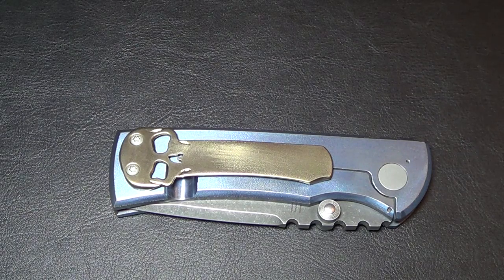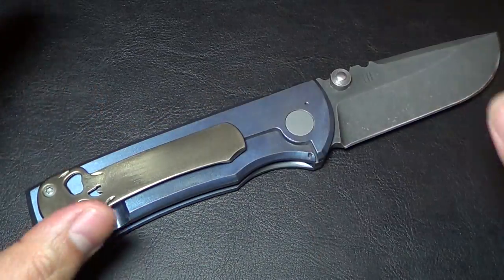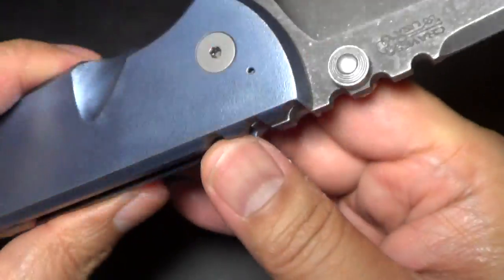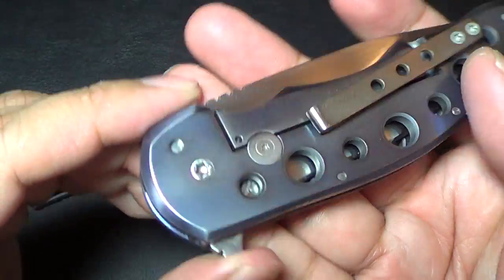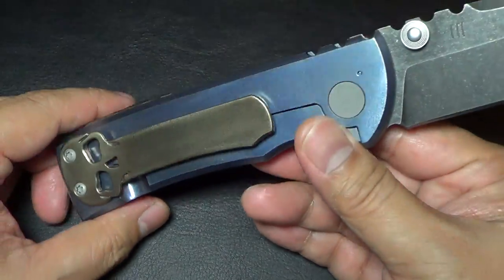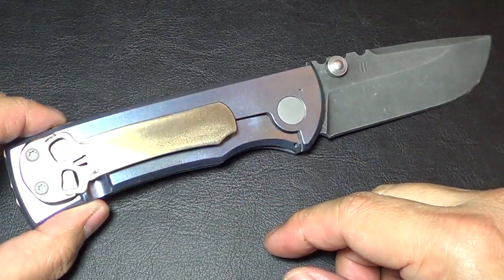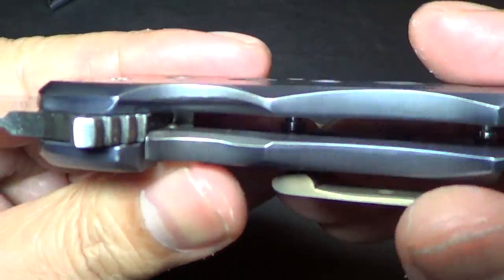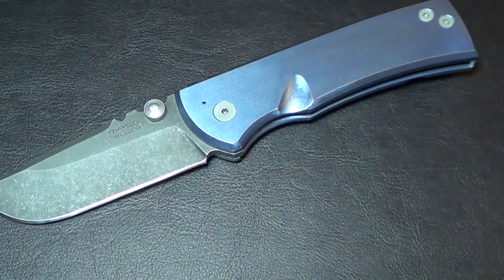Chaves Knives Redención Spa Treatment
Sign up for Ramon's newsletter!

Specs:
OAL is 8.5″
Titanium handle scales
Blade is CPM 3V
Titanium Skull clip